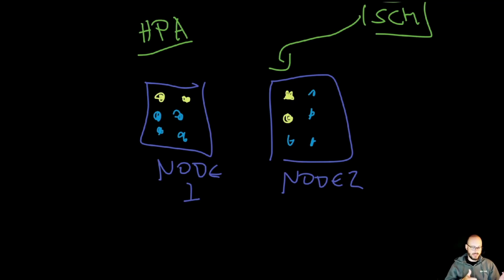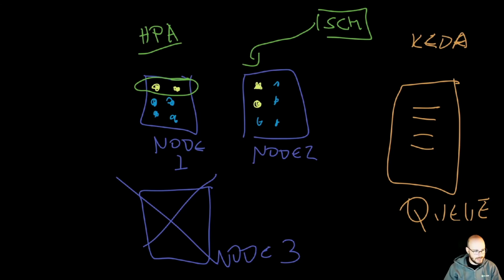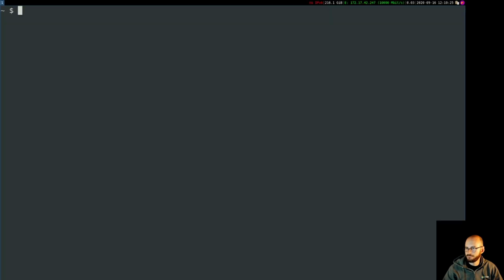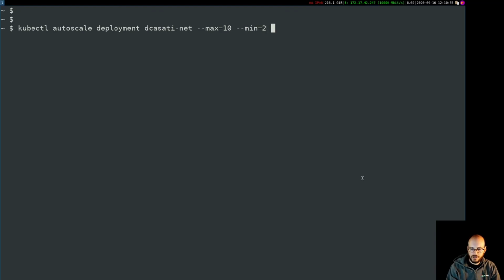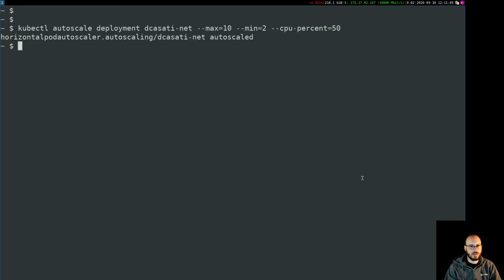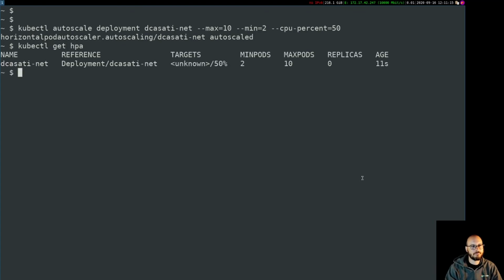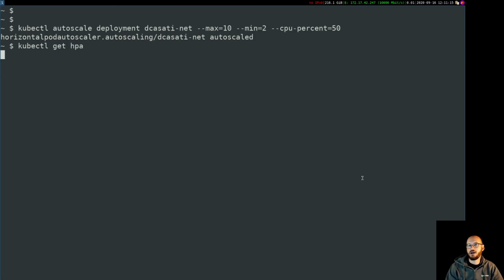Business continuity: Scalability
In this video Diego Casati (Twitter: @diegocasati), Cloud Solution Architect on the One Commercial Partner Team, discusses the Kubernetes Ingress resources that are part of the AKS baseline architecture.